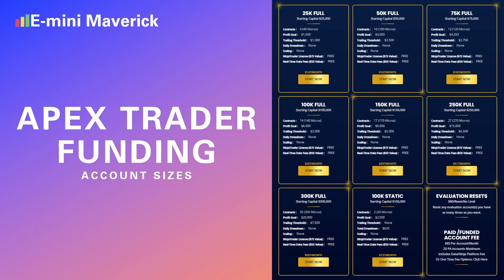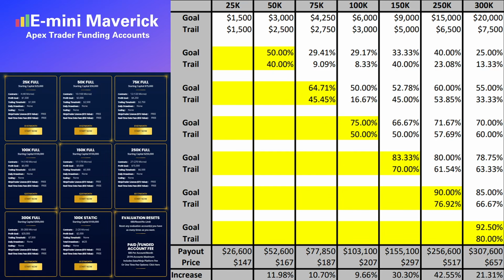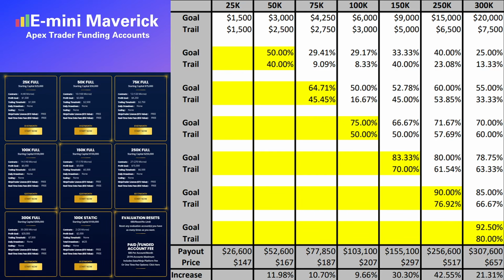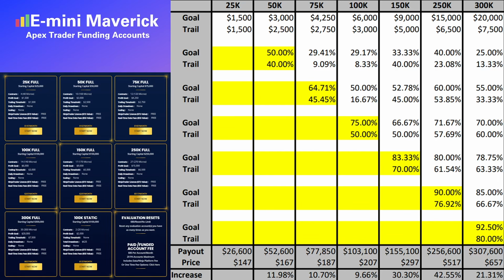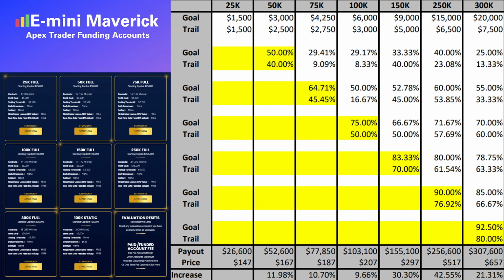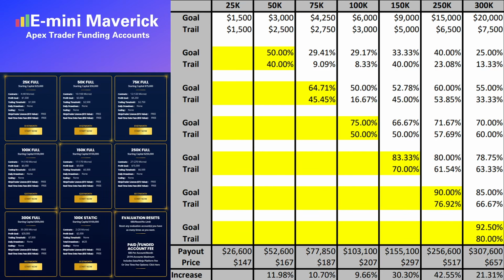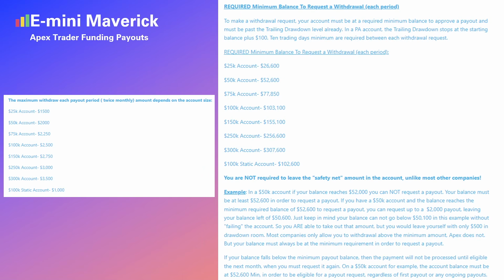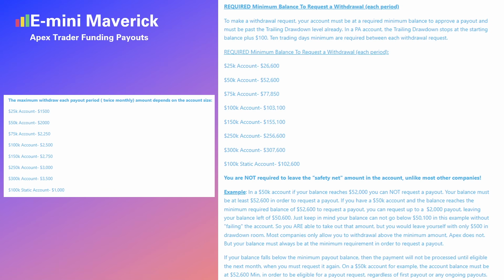Apex Trader Funding SECRETS Account Sizing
*** 2026 UPDATE *** Apex has completely rebuilt their program ("Apex 3.0") since this video was recorded. The core logic in this video still applies, but the specific account sizes, drawdowns, and ratios have changed. Full updated breakdown with the new numbers, rules, and current pricing here:

In this video, I share with you the hidden mathematical secrets behind Apex Trader Funding's account sizes. Discover the logic and reasoning behind selecting your correct futures trading account.

But that's not all! I also share insider tips and secrets to help you maximize your performance within the Apex Trader Funding ecosystem. From leveraging account size advantages to optimizing your trading plan, you'll learn practical techniques to thrive in this competitive trading environment.

WHAT'S CHANGED SINCE THIS VIDEO (Apex 3.0):
- Account sizes (0:40): Apex now offers only 4 sizes ($25K, $50K, $100K, $150K). The 75K, 250K, and 300K "big teddy bear" accounts I warned you about are gone. The drawdowns also changed: the 25K is now a $1,000 trailing threshold (not $1,500), the 50K is $2,000, the 100K is $3,000, and the 150K is $4,000.
- The ratios (2:11): the exact numbers in this video are outdated, but the secret still holds at the top end. The 25K and 50K now carry the same 1.5:1 target-to-drawdown ratio, while the 100K jumps to 2:1 and the 150K to 2.25:1. The bigger the account, the faster the goal grows relative to your drawdown. Smaller accounts are still the relatively easier path, and trading horizontally across multiple accounts with a copier (still up to 20 allowed) remains my approach. Apex even sells 5-pack bundles now that cut the per-account cost.
- Baking in a drawdown (4:24): this now depends on which account type you choose. Apex offers two drawdown models: the classic Intraday trail, where the funded account's trailing threshold locks at your starting balance plus $100 once earned, and a new END-OF-DAY drawdown account where open profit never trails against you in real time at all.
- Payouts (5:25): now a 100% payout split on ALL approved payouts, a $500 minimum, 5 qualifying trading days between requests, and per-request payout caps (the first payout on a 25K caps at $1,000), with a max of 6 payouts per funded account before you re-qualify through a new evaluation. Fun fact: the $26,600 minimum balance to request on a 25K is one of the few numbers that survived unchanged.
- Billing: everything is a one-time fee now. No monthly subscriptions, no auto-renewal, and no resets.

WHAT STILL HOLDS: the account "sizes" are still marketing labels, and your real account is the drawdown. Scaling position size to your available drawdown with micros, growing horizontally with multiple small accounts instead of vertically into bigger ones, and protecting your trailing threshold are all just as true under the new program as they were when I recorded this.

Are you looking to increase your success with futures trading? Join my live trading room and trade over my shoulder in real time every day of the week.

00:00 Introduction
00:40 Apex Trader Funding Account Size Overview (UPDATE: now 4 sizes, new drawdowns, see review link)
02:11 Account Type Analysis (UPDATE: new ratios, core logic still holds, see review link)
05:25 Payouts: Things to Know (UPDATE: 100% split, new payout caps, see review link)
06:54 E-mini Maverick Live Trading Room